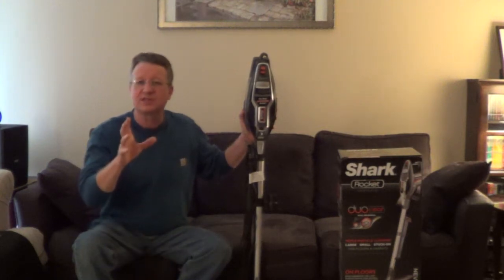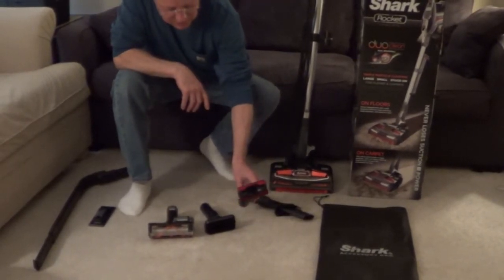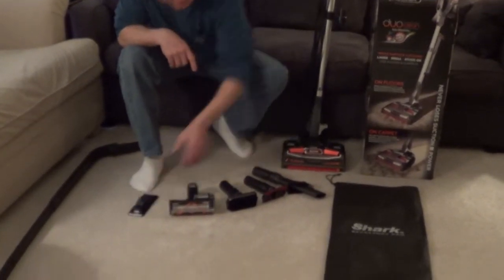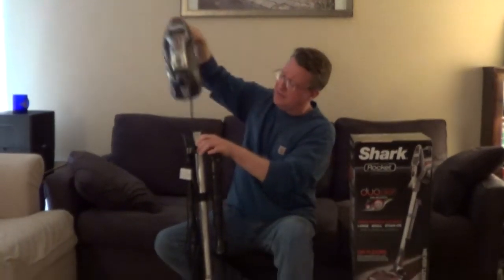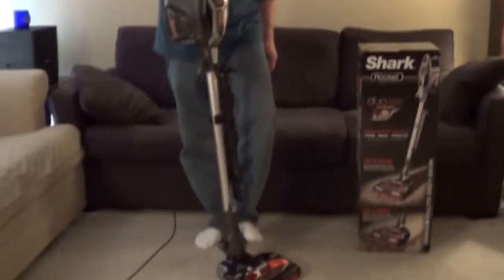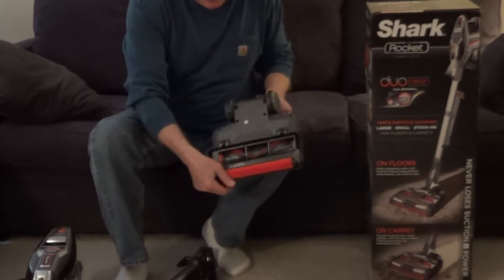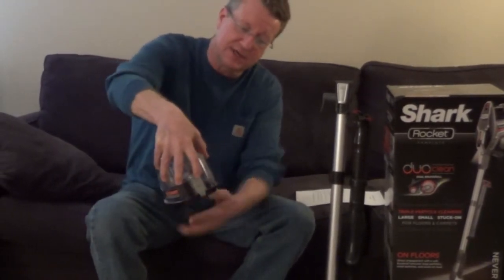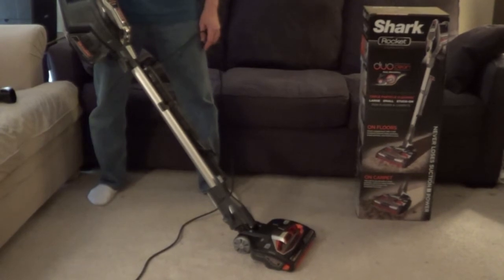Shark Rocket - Handheld Vacuum - Stick Vacuum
The Shark Rocket HV382 is a stick vacuum that converts into a handheld vacuum.
It has a unique floor nozzle with 2 brushes that will go from bare floors to carpet without a loss is suction.
Comes with a wide assortment of accessories.